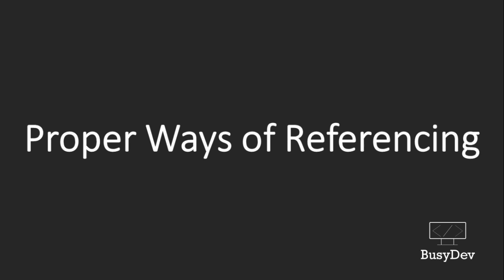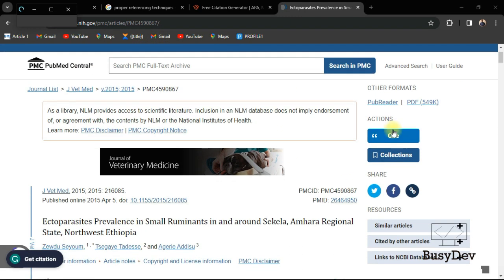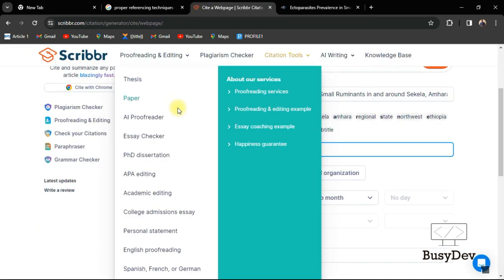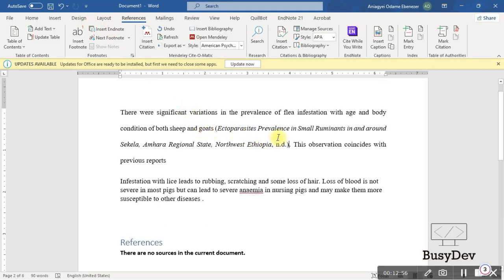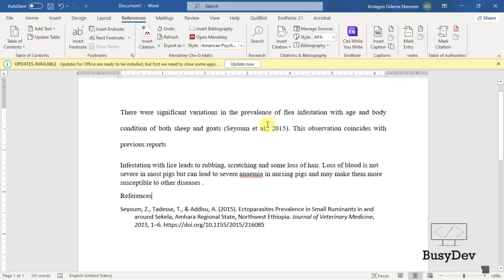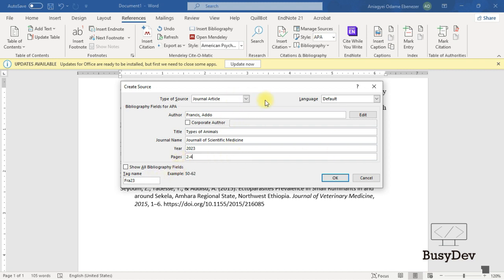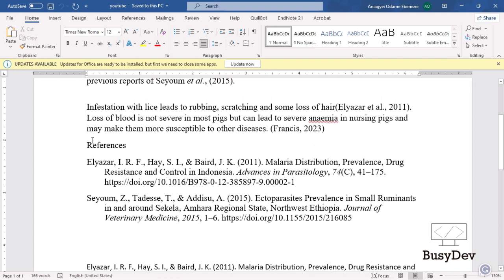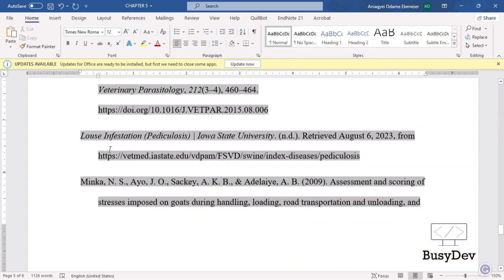How to reference your document properly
In this informative and detailed video, we teach you properly referencing your documents. Whether you're a student working on an academic paper or a professional preparing a research report, understanding how to correctly reference your sources is crucial for maintaining accuracy and avoiding plagiarism.

How to reference using mendeley